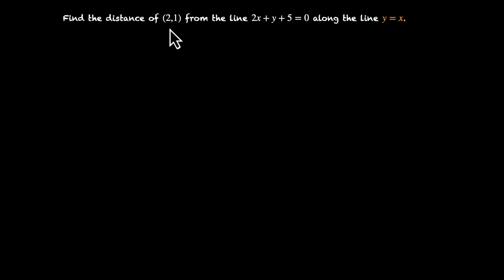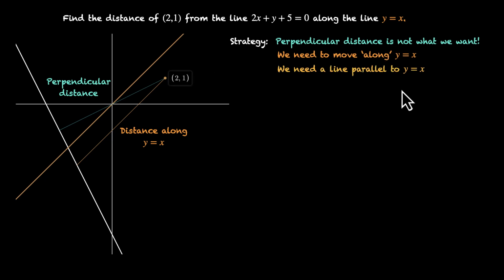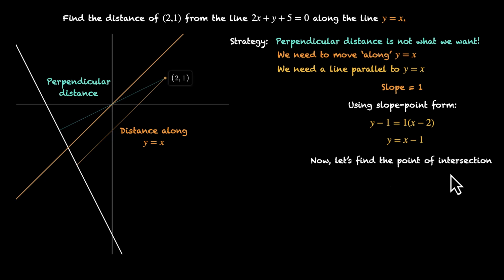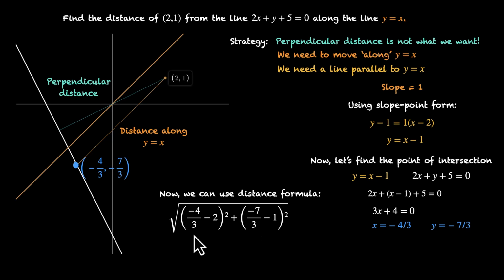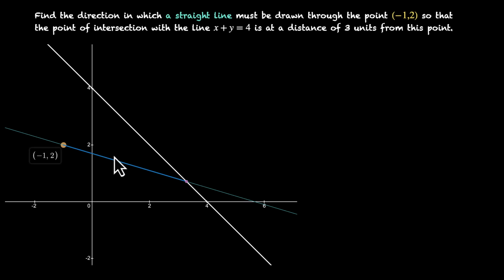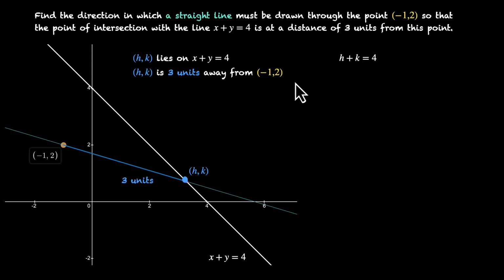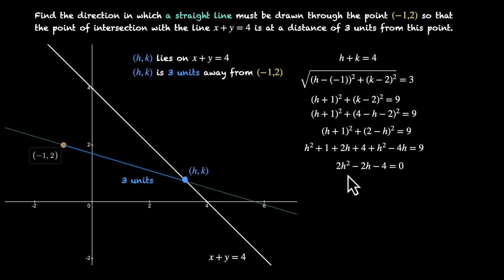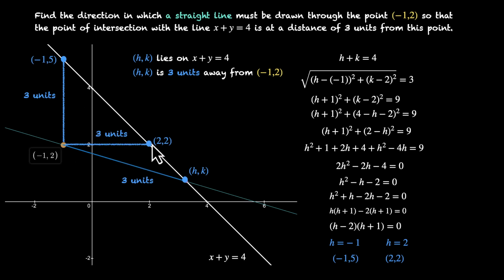Finding distance 'along' a line | Straight lines | Grade 11 | Math | Khan Academy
In this video, we learn how to find the distance of a given point from a given line along a given line. We do this by first finding the equation of the path. We then find the point of intersection. And finally, we find the distance using the distance formula between two points. We then tackle a different problem where we're given the distance and we need to find the direction of the path. We do things in reverse. We find the point of intersection from the given information in this case.

Courses on Khan Academy are always 100% free. Start practicing—and saving your progress—now!

Timestamps:
00:00 Finding distance along a given line
01:52 Finding the equation of the path
02:29 Finding the point of intersection
03:29 Finding the distance between points
04:11 Finding the direction given the distance
05:20 Finding the point of intersection
07:53 Making sense of the solution